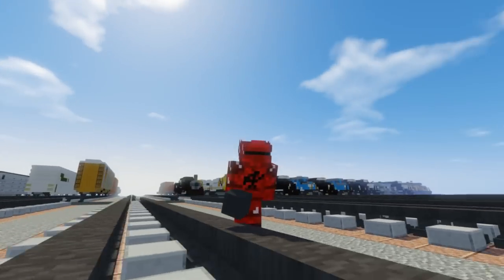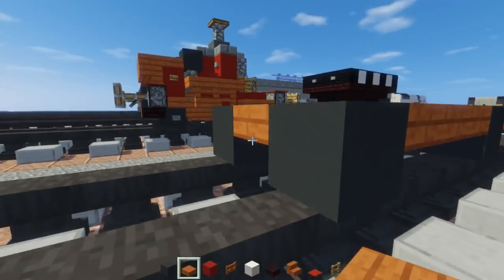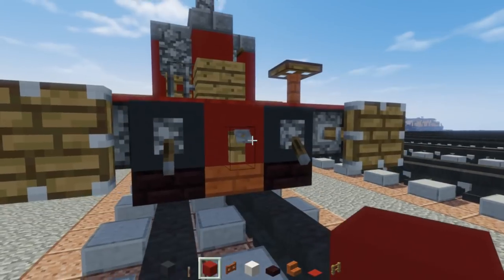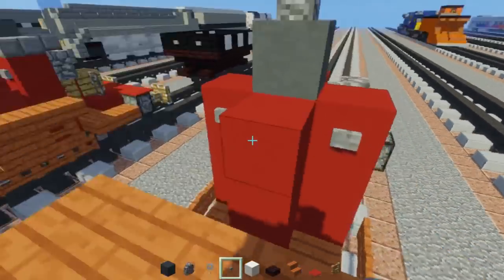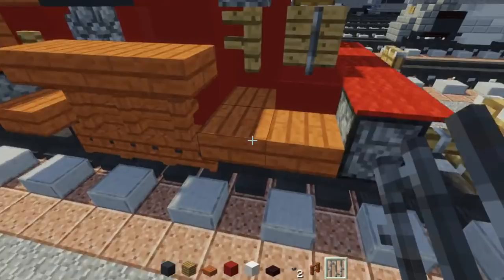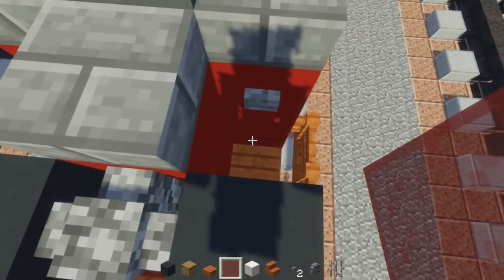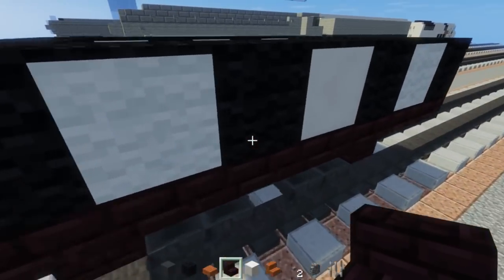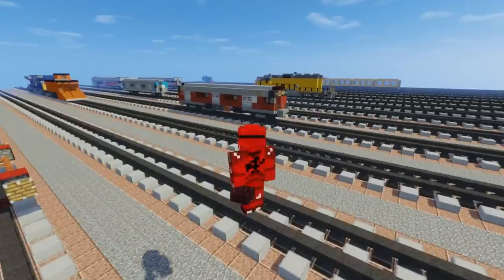Minecraft Coffee Pot Engine & Coal Wagon Tutorial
How to make a Minecraft Coffee Pot engine, built by Head Wrightson in 1871 along with a Chaldron coal wagon from the Beamish Museum in the UK. Commissioned by an Anonymous.